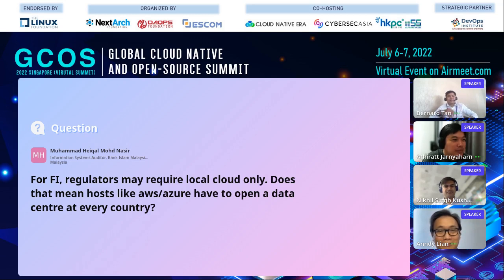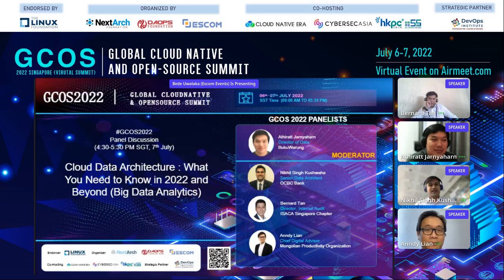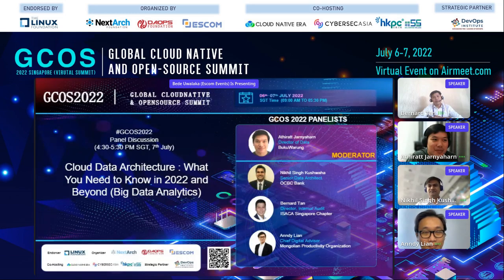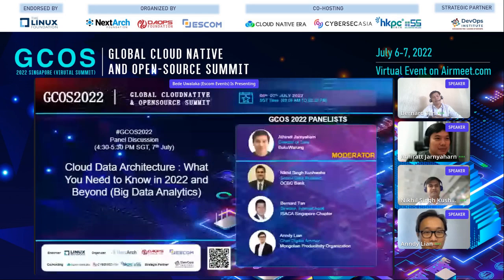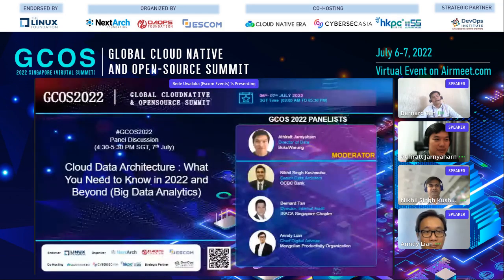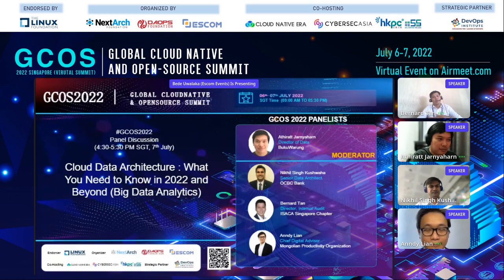Global Cloud Native & Opensource Summit: What you need to know in 2022 & Beyond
Cloud Data Architecture: What You Need to Know in 2022 and Beyond (Big Data Analytics) talks about cloud solutions, cloud analytics, decentralized storage, data democratization, and more.

Key takeaway pointers:

1) Cloud analytics is often associated with artificial intelligence (AI), machine learning (ML), and deep learning (DL). And it is commonly used in industry applications

2) Democratize advanced technology by allowing your employees to work efficiently within their current knowledge. With innovative technology, there is a learning curve that developers/technicians need to go through to make the most of that technology.

3) Decentralized storage works on a reasonably democratic concept where data storage is not concentrated in the hands of a few tech giants. Instead, it is a peer-to-peer cloud storage solution with ordinary users or miners managing the system. Users rent out free disk space on their drives and are incentivized with tokens in return for their contribution.

4) Cloud adoption is a strategy used by enterprises to improve the scalability of Internet-based database capabilities while reducing cost and risk. To achieve this, businesses engage in the practice of cloud computing or using remote servers hosted on the Internet to store, manage, and process critical data.

5) Distributed cloud will support expanded service availability. By 2023, the leading cloud service providers will have a distributed ATM-like presence to serve a subset of their services for low-latency application requirements. Many cloud service providers are already investing in ways to make their services available closer to the users that need to access them.

Moderator:
Athiratt Jarnyaharn, Director of Data at BukuWarung

Panelist:
Nikhil Singh Kushwaha, Senior Data Architect at OCBC Bank
Bernard Tan, Director, Internal Audit at ISACA Singapore Chapter
Anndy Lian, Chief Digital Advisor at Mongolian Productivity Organization

Global Cloud Native & Open Source Summit 2022 focuses on a full range of cloud-native & open source technologies and is committed to defining the standard of the next generation of software engineering.